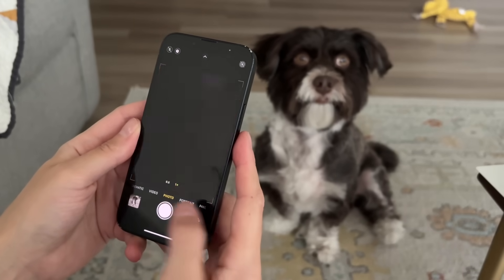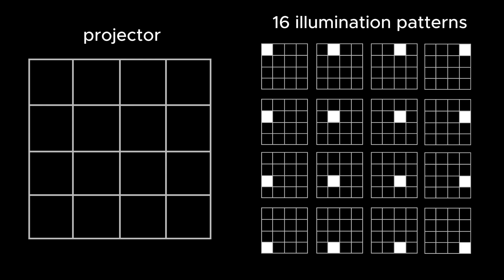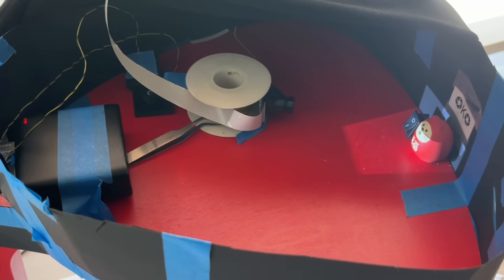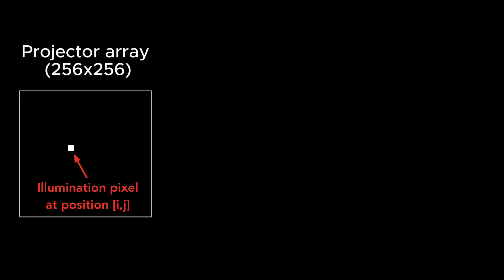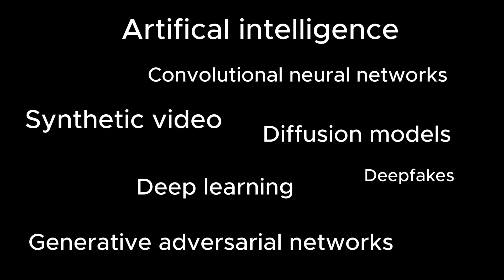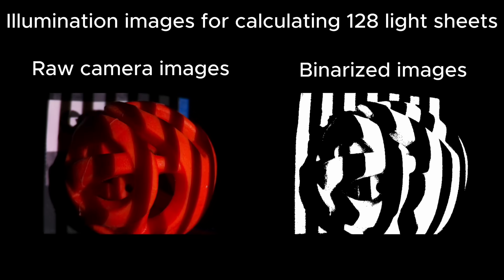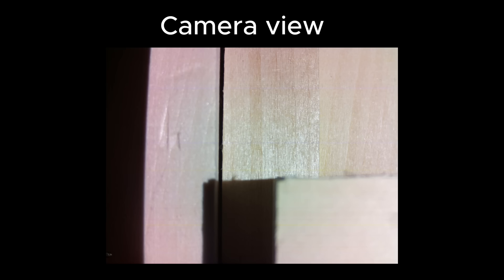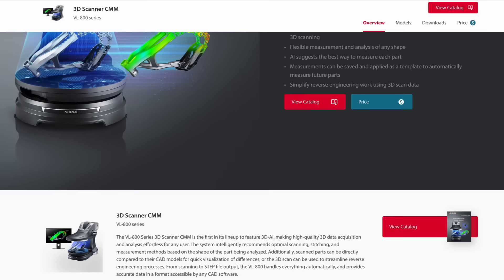Construct an image from a projector’s point of view (and more tricks with light transport)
I measured the light transport between a camera and projector, which enables synthetic lighting of the scene and image reconstruction from new perspectives. The second part of the video is on range finding using structured illumination. The results are based on the Dual Photography paper and a lecture from Dr. Shree Nayar's computer vision series.

0:00 Intro
1:46 Binary encoded structured light
3:30 Collecting light transport data
4:51 Synthetic illumination
5:47 Photos from the projector's perspective
7:56 Image generation using AI
8:53 Range finding with light planes
11:20 Depth mapping results
13:24 Other 3D scanning methods
14:30 Oko optics news

Thanks to Dr. Pradeep Sen for allowing to share footage from his work in dual photography.

Dual photography paper. Pradeep Sen, Billy Chen, Gaurav Garg, Stephen R. Marschner, Mark Horowitz, Marc Levoy, and Hendrik P. A. Lensch. 2005. Dual photography. In ACM SIGGRAPH 2005 Papers (SIGGRAPH '05). Association for Computing Machinery

Generative AI references:
Babaei, R.; Cheng, S.; Duan, R.; Zhao, S. Generative Artificial Intelligence and the Evolving Challenge of Deepfake Detection: A Systematic Analysis. J. Sens. Actuator Netw. 2025, 14, 17.

Karras, Tero, et al. "Progressive growing of gans for improved quality, stability, and variation." arXiv preprint arXiv:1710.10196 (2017).

Karras, Tero, Samuli Laine, and Timo Aila. "A style-based generator architecture for generative adversarial networks." Proceedings of the IEEE/CVF conference on computer vision and pattern recognition. 2019.